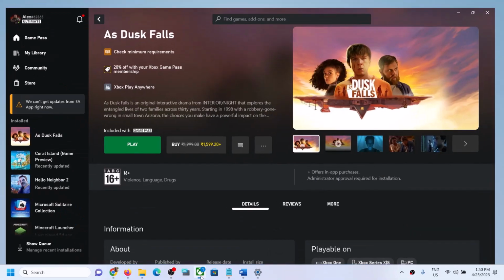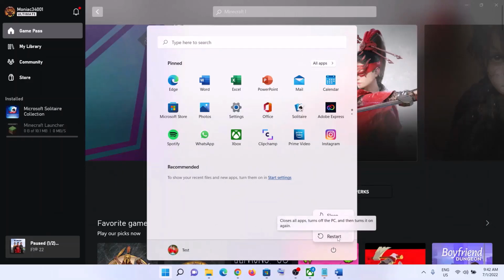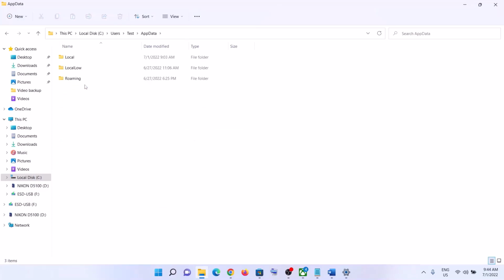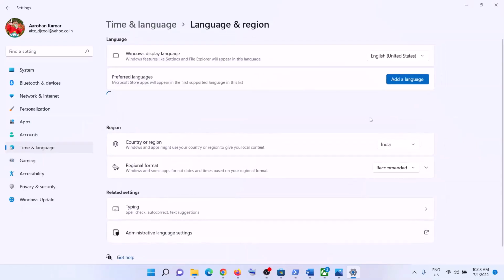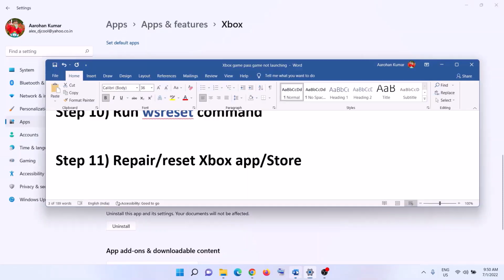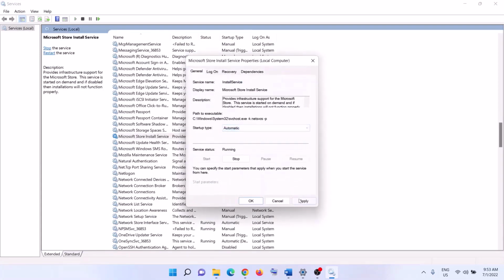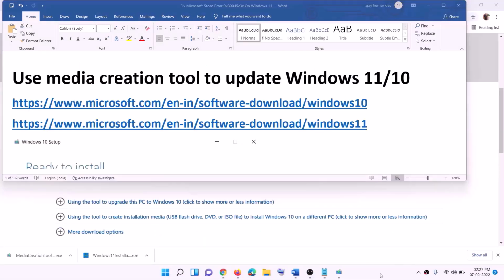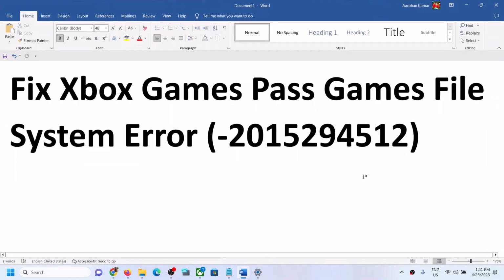Fix Xbox Games Pass Games File System Error(-2015294512),Games Pass Games Not Opening (-2015294512)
How to fix Xbox Games Pass Games Not Launching File System Error (-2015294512) On Windows 11/10, Fix Xbox Games Pass Games Not Opening Error (-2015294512)
C:\Users\Username\AppData\Local\Packages\Microsoft.WindowsStore_8wekyb3d8bbwe
IP Helper
Gaming services
Windows Update